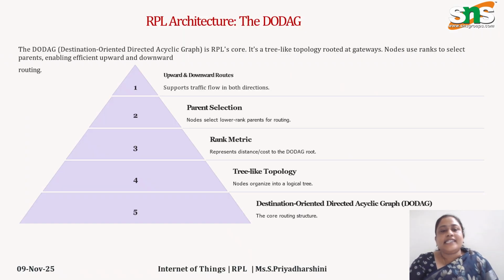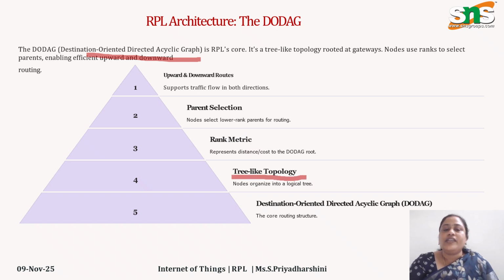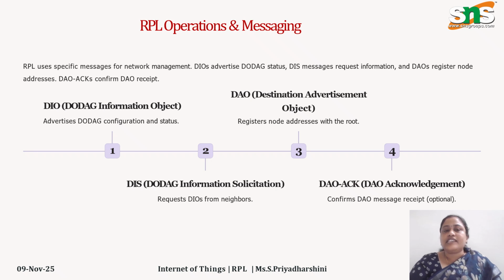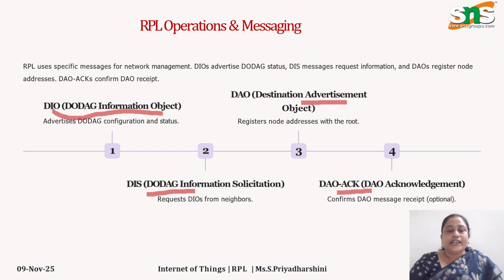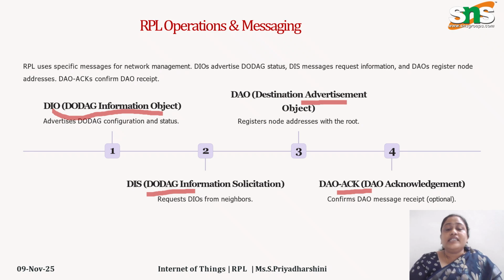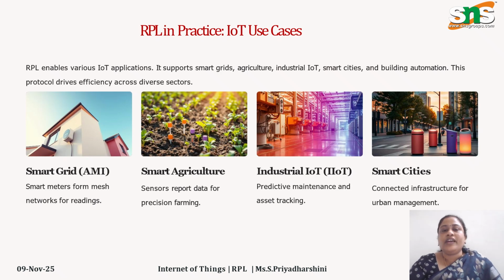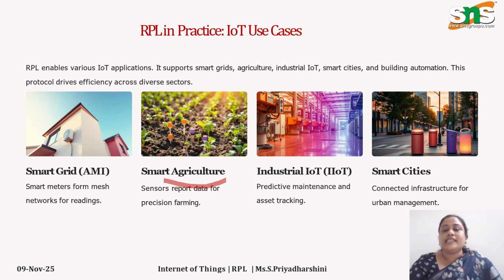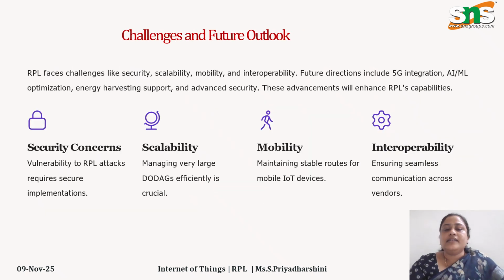Routing Protocol - RPL ( Part 2 ) | Internet of Things | SNS Institutions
In this video, we discuss the RPL (Routing Protocol for Low-Power and Lossy Networks) — an essential protocol in IoT (Internet of Things) that enables efficient data routing among devices operating with constrained power and unstable network connections.
Topics Covered:
Introduction to RPL and its significance in IoT
Network structure: DODAG (Destination-Oriented Directed Acyclic Graph)
RPL control messages (DIO, DAO, DIS)
Objective functions and routing metrics
Real-world applications of RPL in smart environments